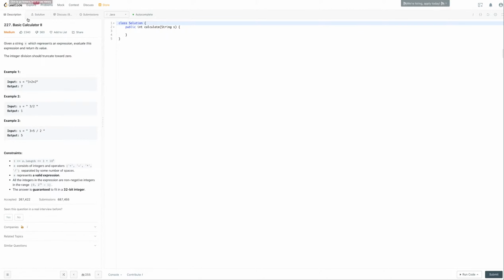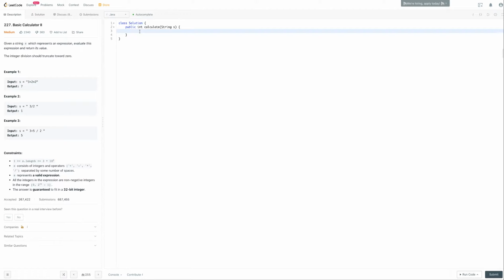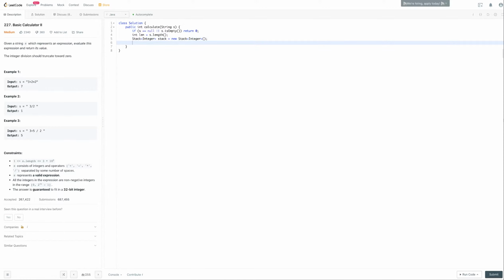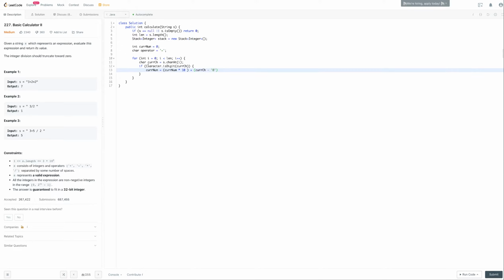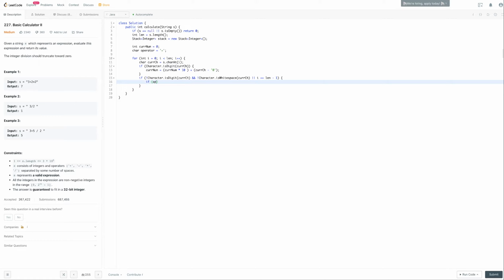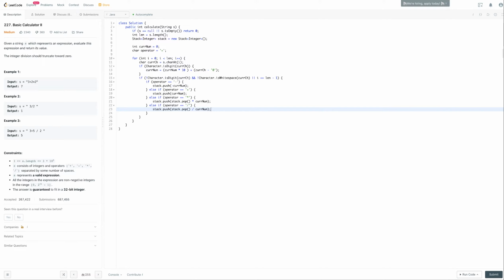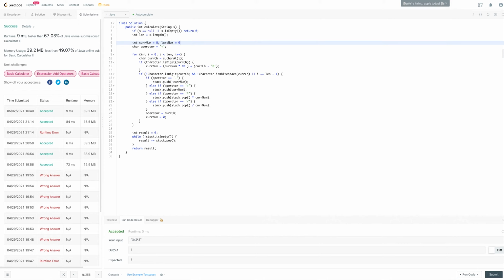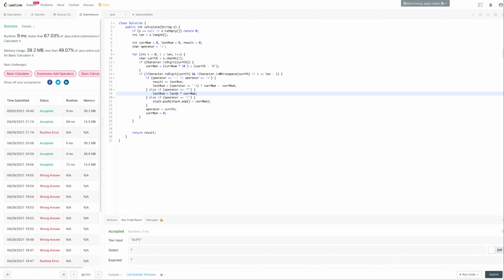Basic Calculator II (Leetcode 227) | Java